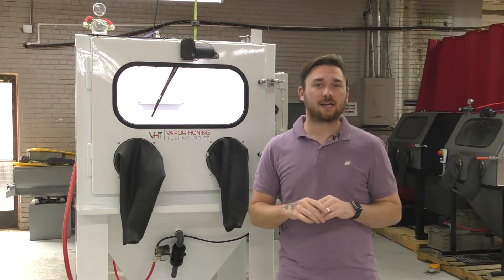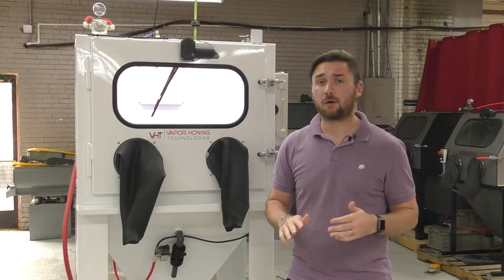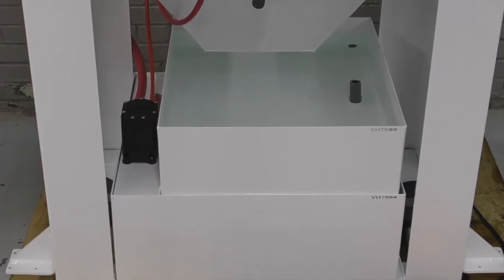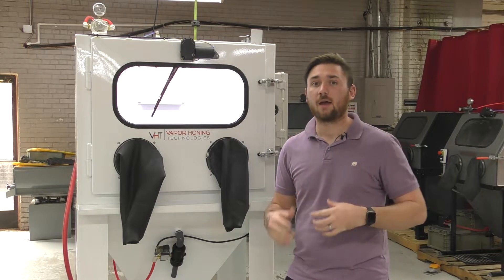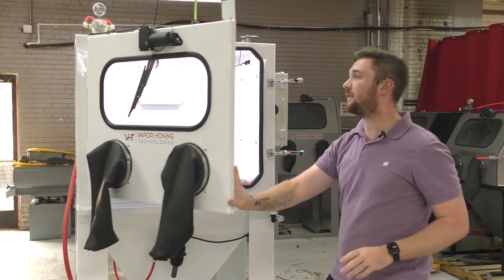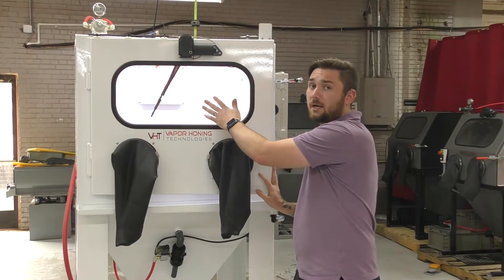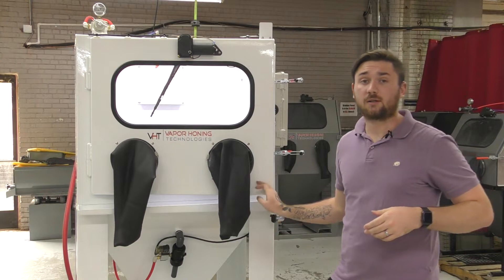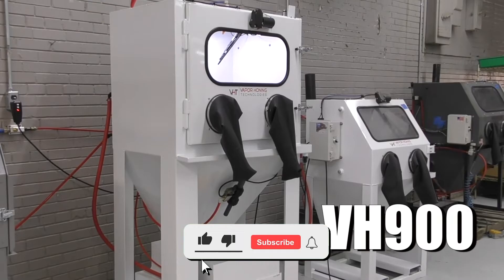Introducing the Front Load VH900 - Vapor Honing Technologies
Hey guys, this is Hunter from Vapor Honing Technologies. Today, I'm going to talk more in-depth about our Front Load VH900 and how it can be beneficial for you and your business.